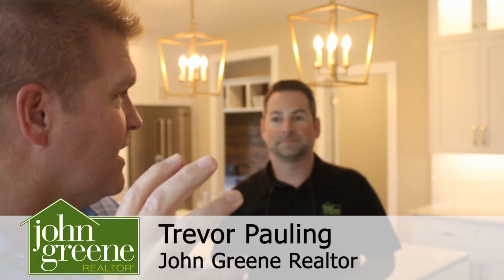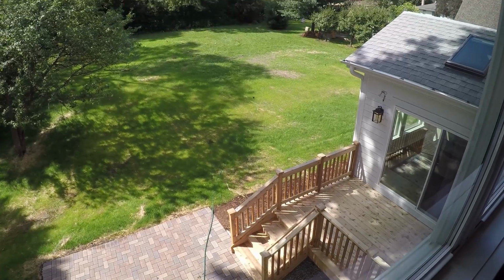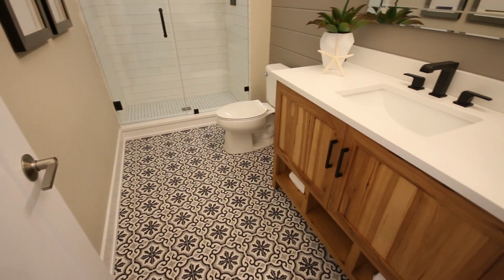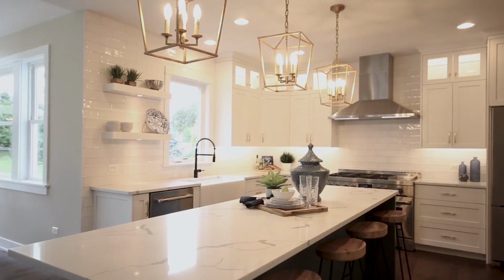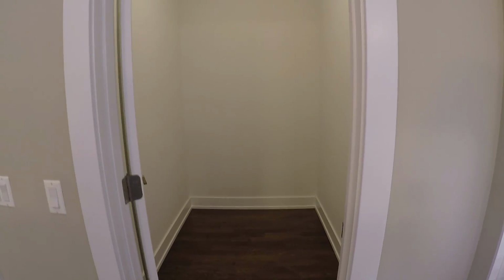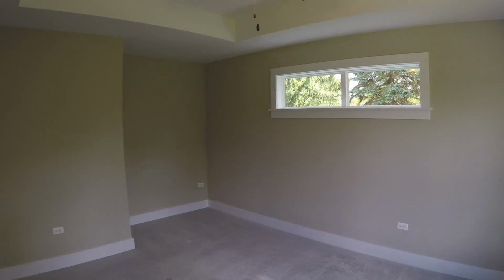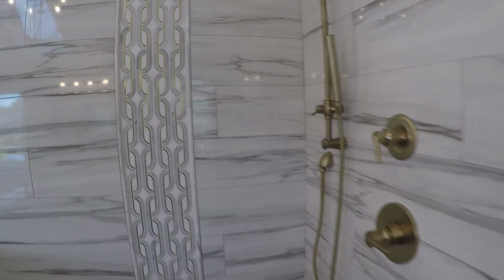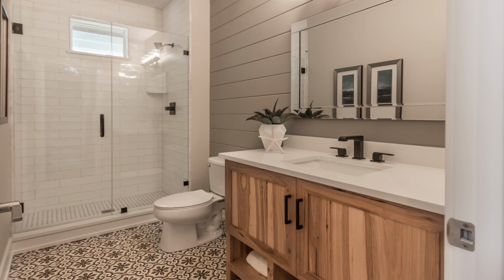Open House Tour (66) - Touring an Energy Efficient Custom Home in Downers Grove by Barriere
Home Tour Vlog 66 - Trevor Pauling from John Greene Realtor is giving us a tour of a newly completed custom home in Downers Grove Illinois by Barriere Construction.